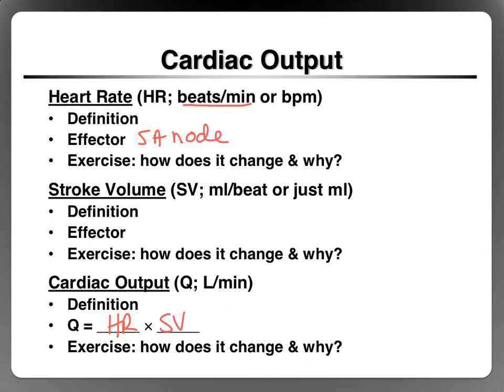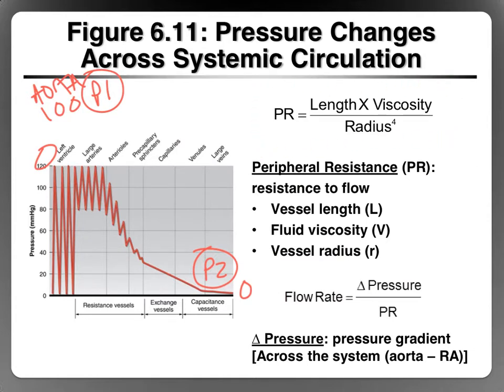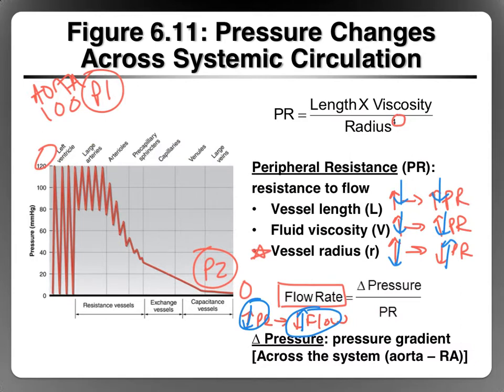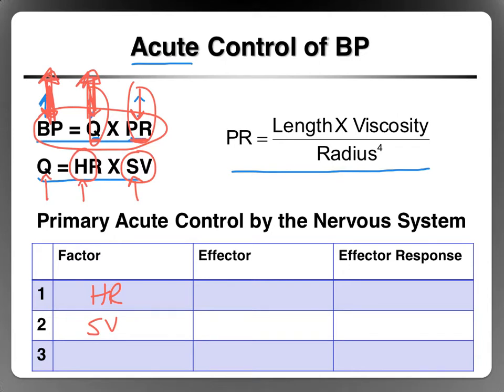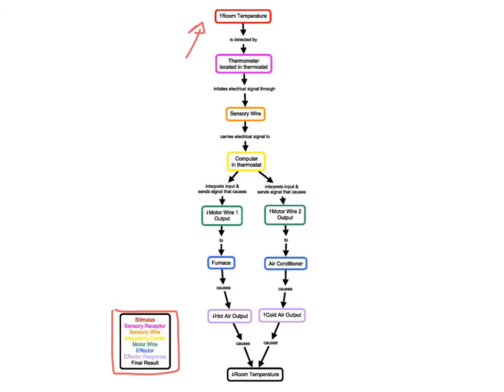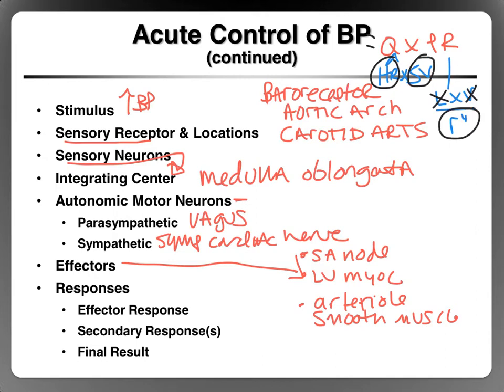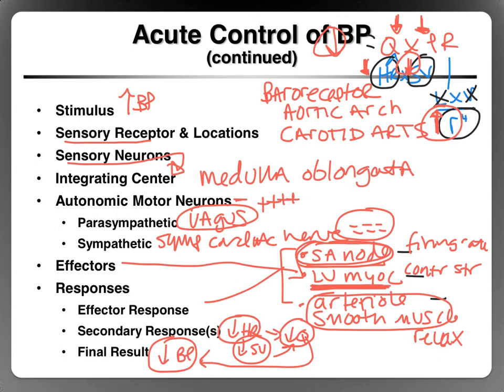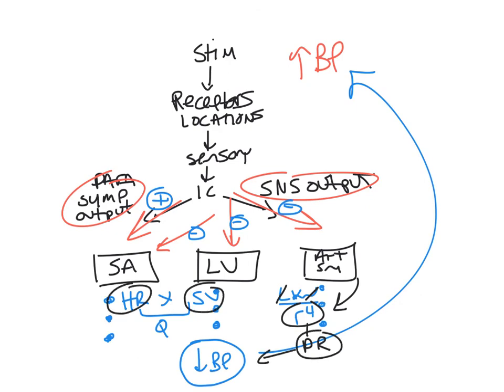Ch. 6 Blood Pressure